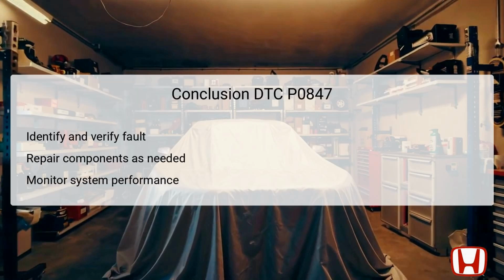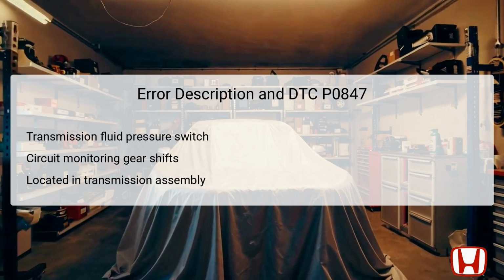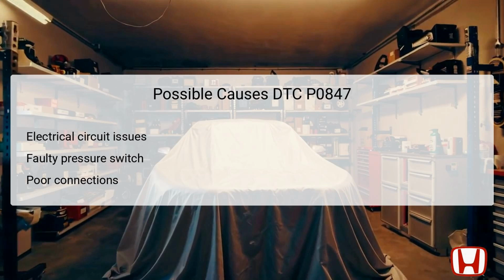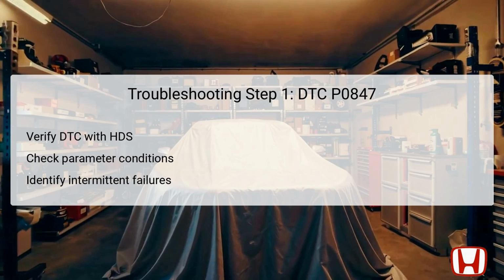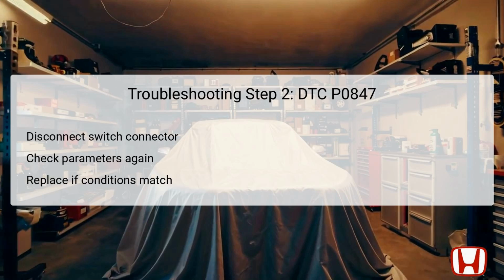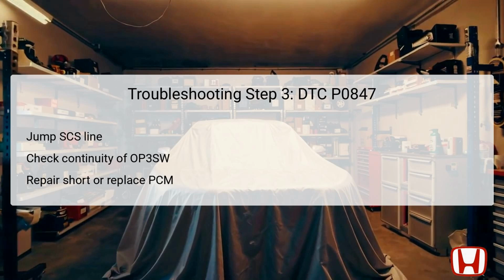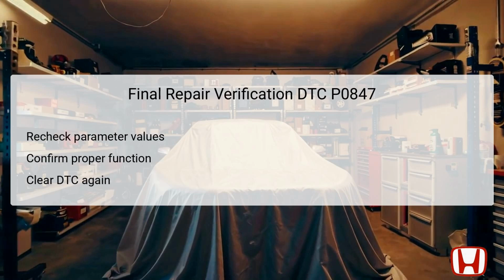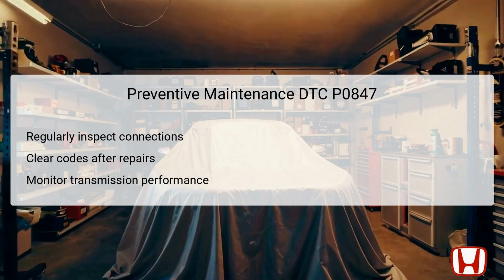DTC P0847: Transmission Fluid Pressure Switch B (3rd Clutch) Circuit Low - Honda Accord 2012-2017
Join the STEP Diagnostics early access list:
​ In this video, you'll learn about the DTC P0847 trouble code in Honda Accord models from 2012 to 2017, which indicates issues with the Transmission Fluid Pressure Switch B. We will guide you through the symptoms, possible causes, and a comprehensive troubleshooting process to help you identify and resolve the problem, ensuring optimal transmission performance and vehicle safety.